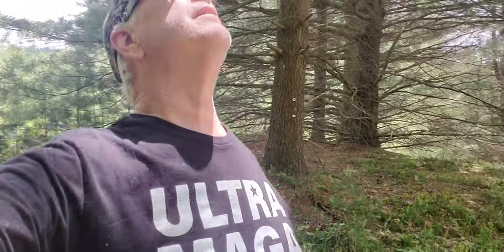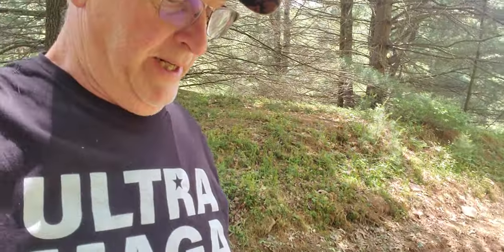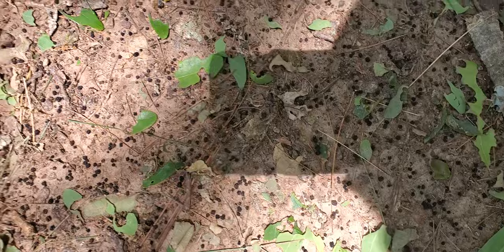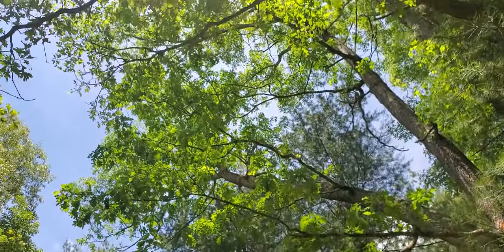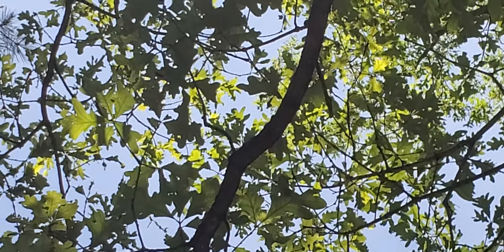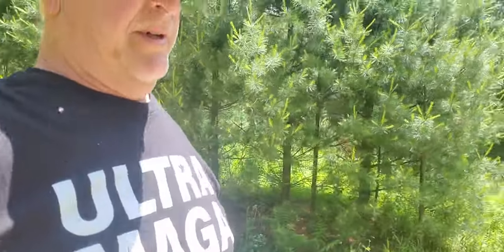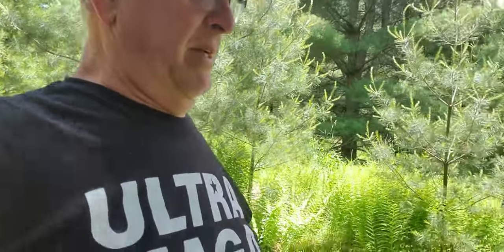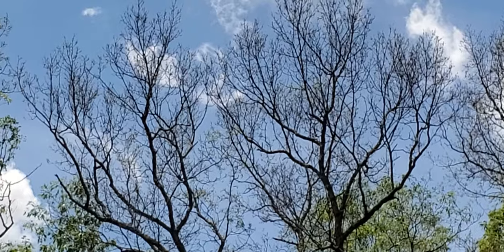Gypsy Moth Caterpillar Infestation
Gypsy moths are back and defoliating the oaks in my area. An infestation of these caterpillars can completely defoliate all the oaks during a severe outbreak.  I have seen them so bad, when they get done with the oaks they eat the blueberry and mountain laurel leaves - making the woods look like winter in August.
Recently, our culture of stupidity has changed the name to Spongy Moth as the word Gypsy is not OK, even though nobody but virtue signaling pseudo-intellectuals see it that way.